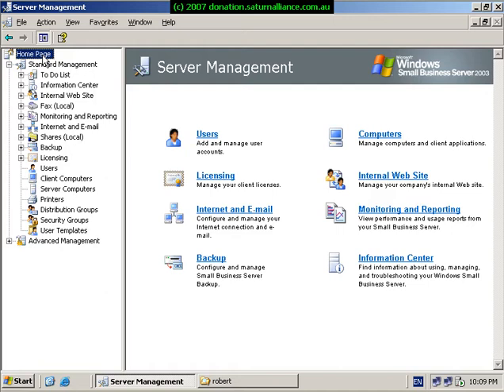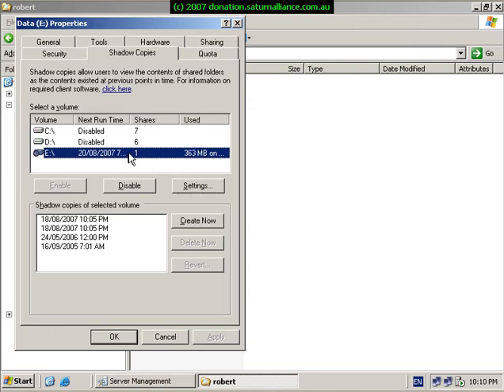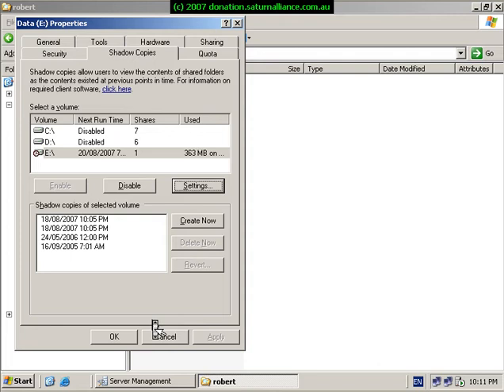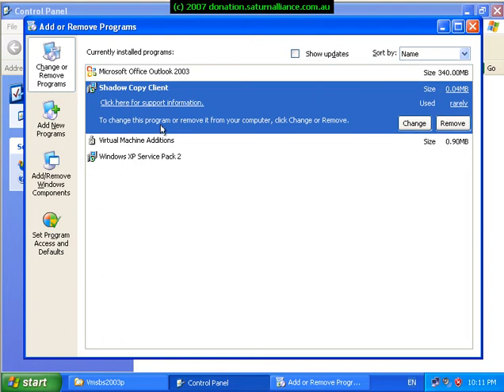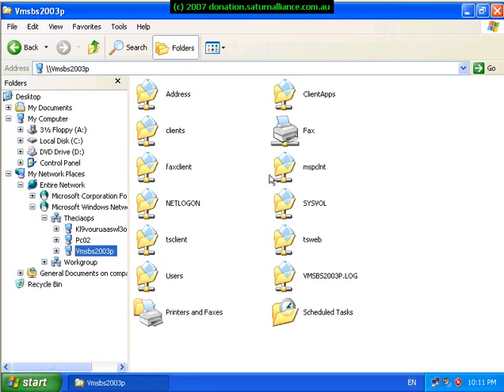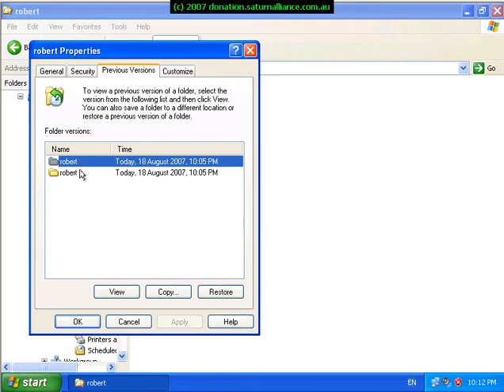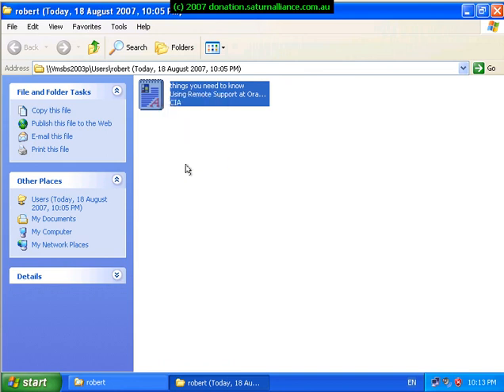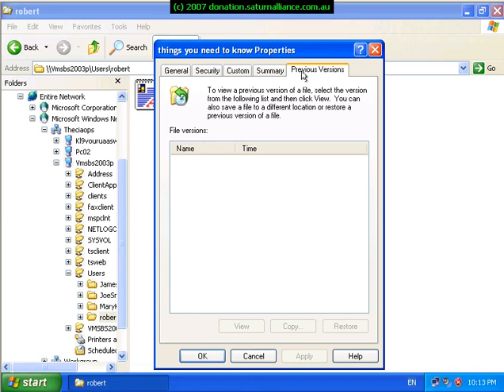Volume Shadow Copy on SBS 2003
This video will give you the basics on Volume Shadow Copy. When enabled this allows you to restores deleted files as well as previous versions of files. Volume Shadow Copy is a standard part of SBS 2003 and is configure automatically on the data volumes.